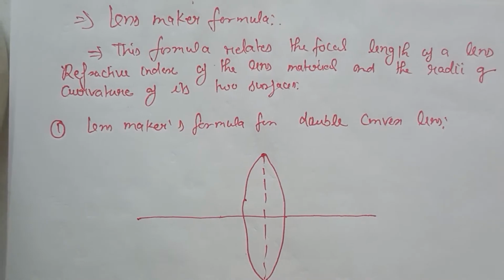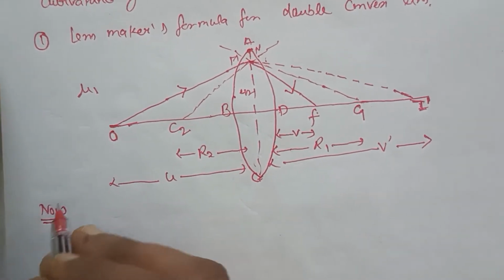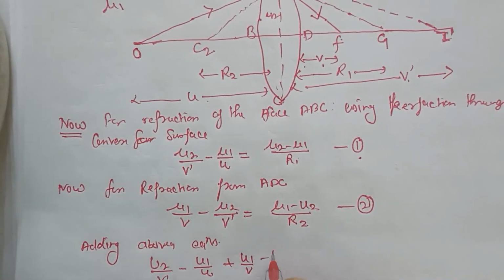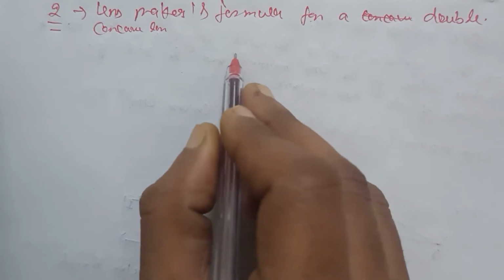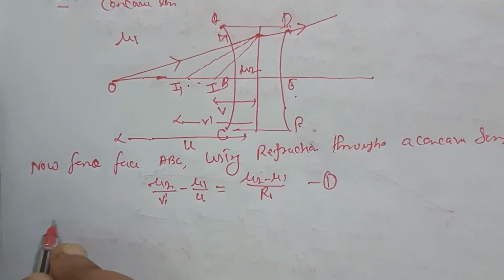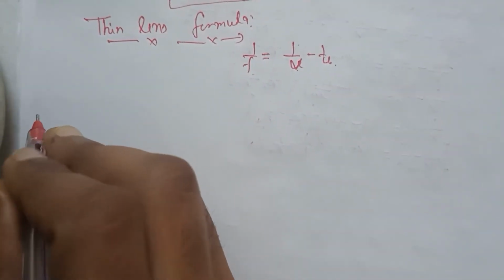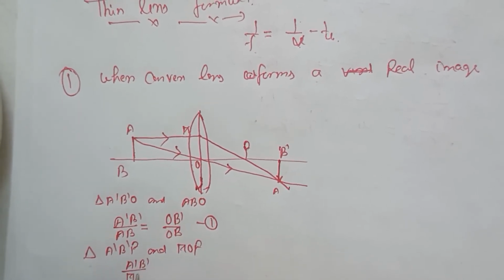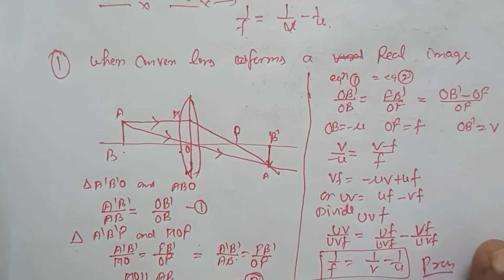Lens maker's formula and thin lens formula